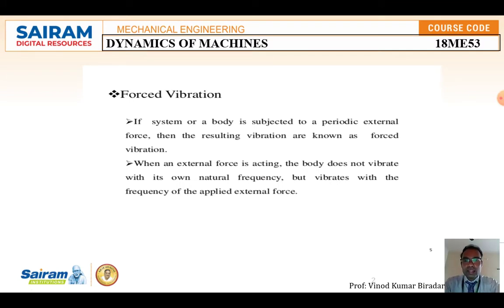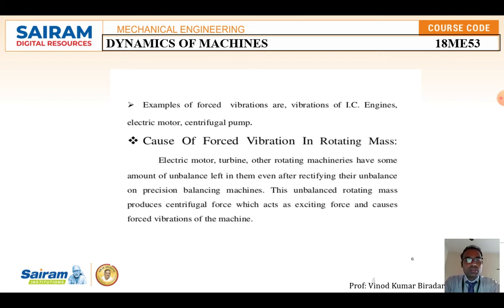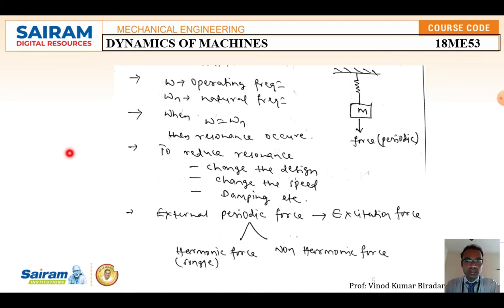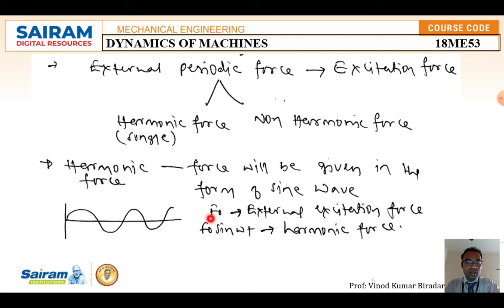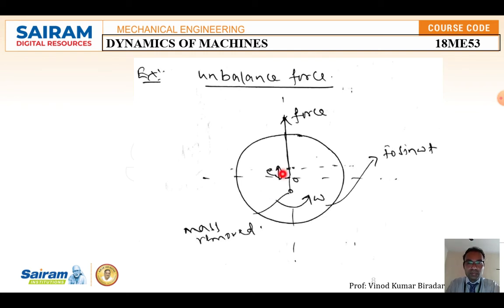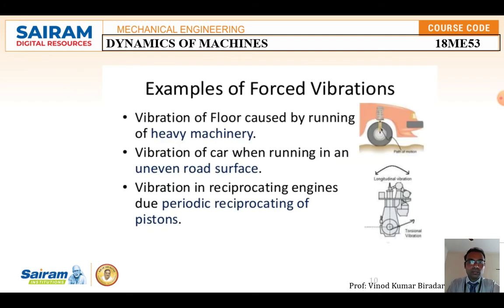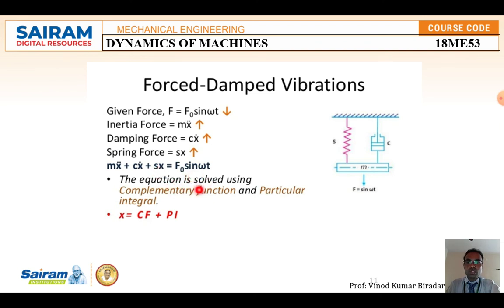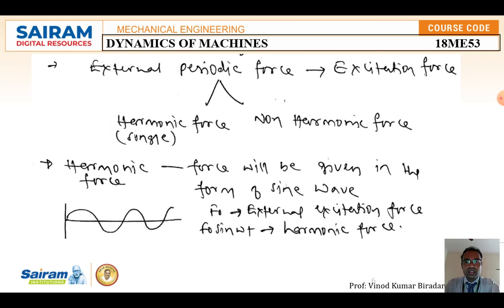Lecture Video 1_18ME53_Module 5_Introduction to forced Vibration_Vinod Biradar